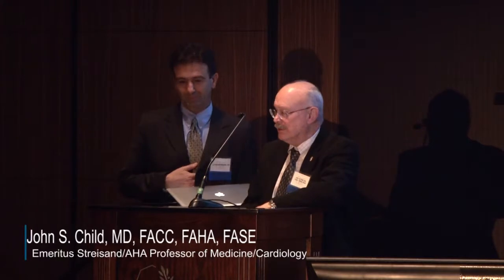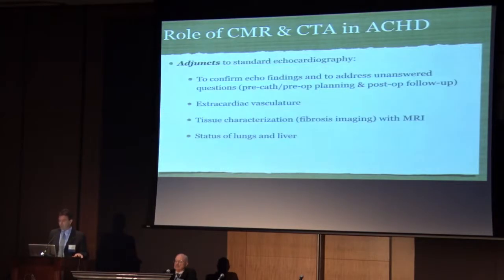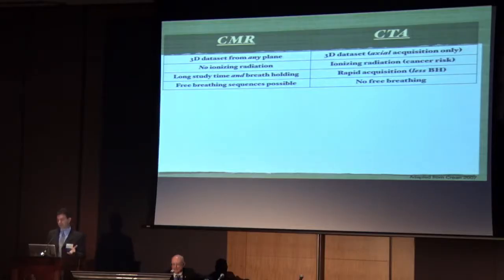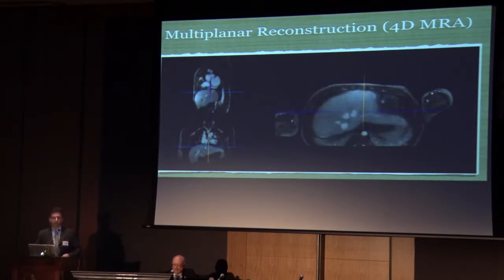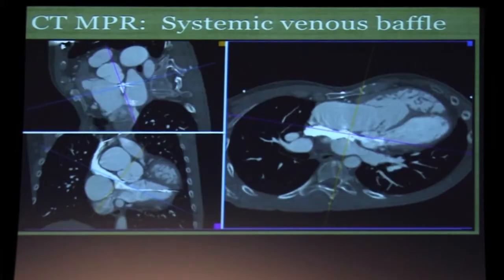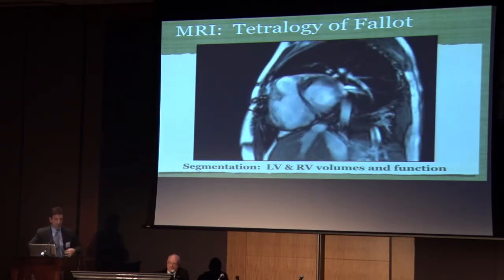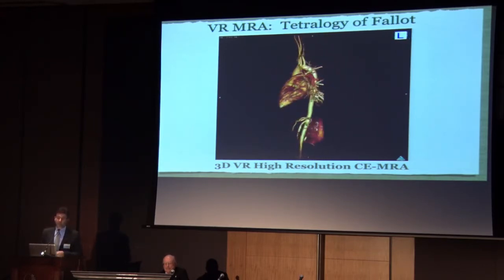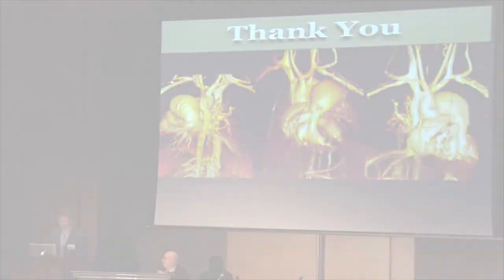The Pros & Cons of Cross-Sectional Imaging in ACHD - Dr. Pierangelo Renella | 2017 UCLA ACHD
UCLA diagnostic radiologist Pierangelo Renella, MD, talks about MRI/CTA, the advantages and challenges of cross-sectional imaging in adult CHD patients, at the 2017 Adult Congenital Heart Disease conference held February 10-11 at Ronald Reagan UCLA Medical Center.